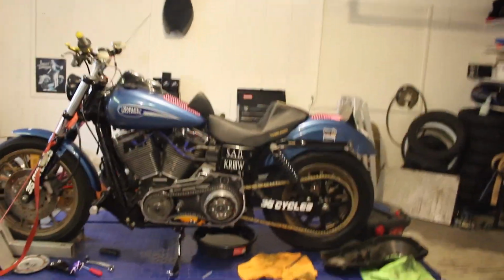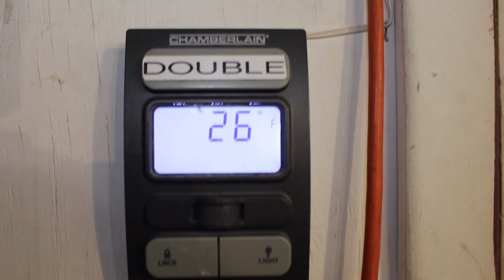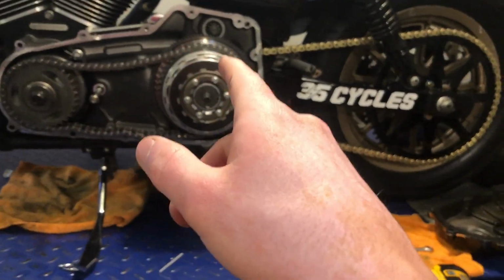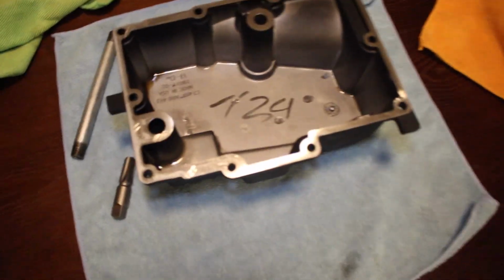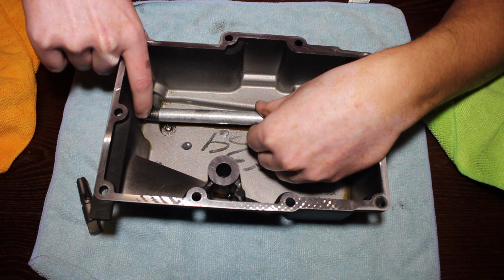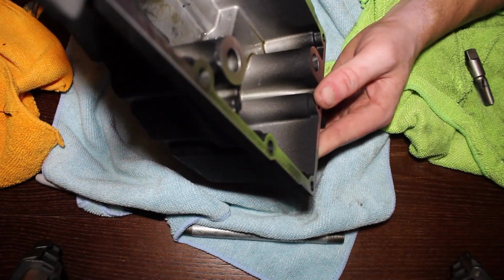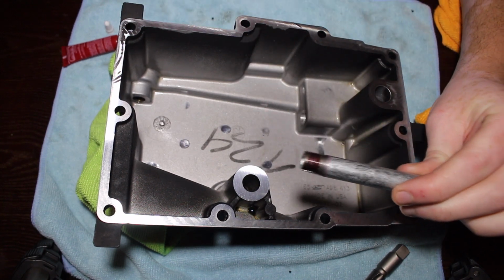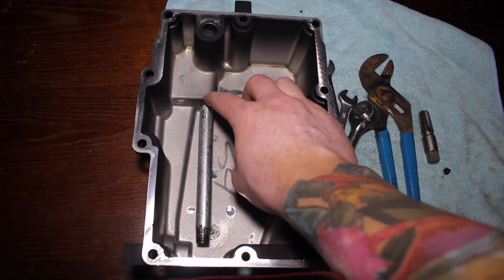I did an oil pan mod, and broke MORE things...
IF YOURE READING THIS THAT MEANS YOURE LOOKING FOR MORE INFO OR A LINK. I GOTCHU DOWN BELOW...